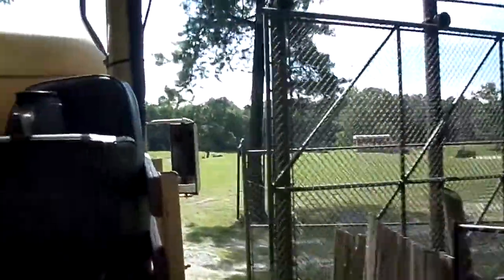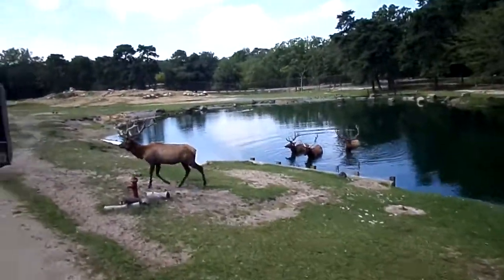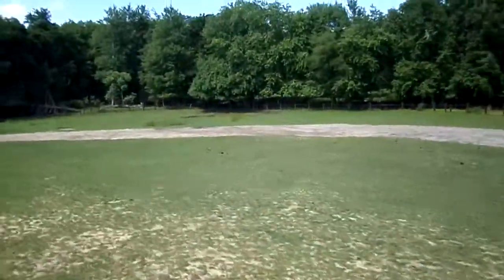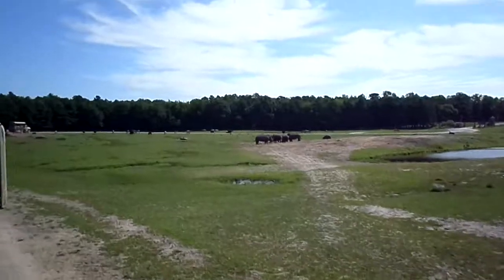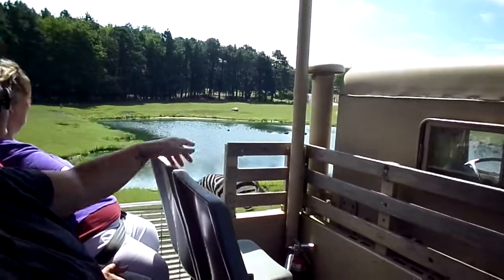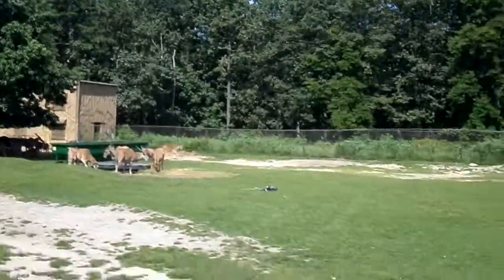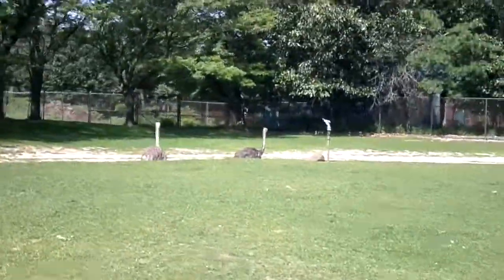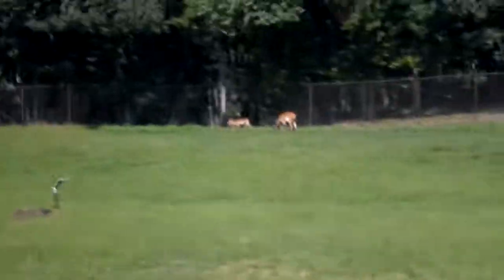SORA 08-13-2017 1st Half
Six Flags Great Adventure Safari